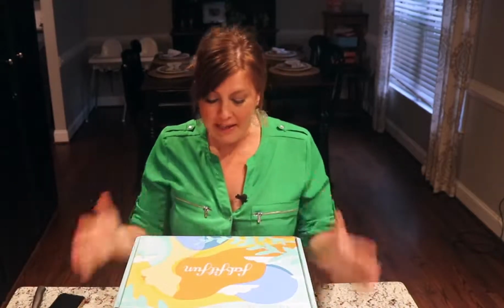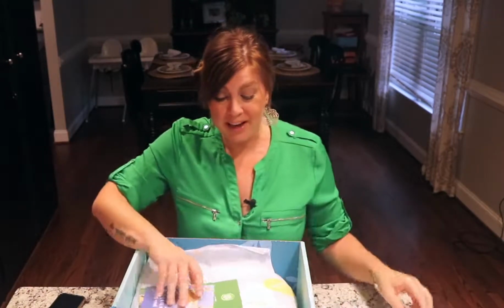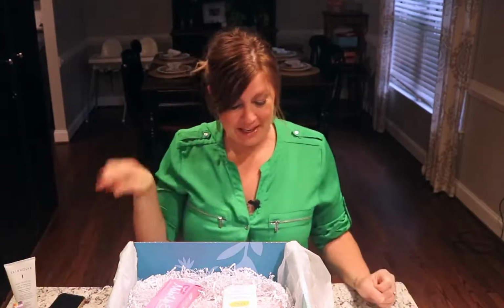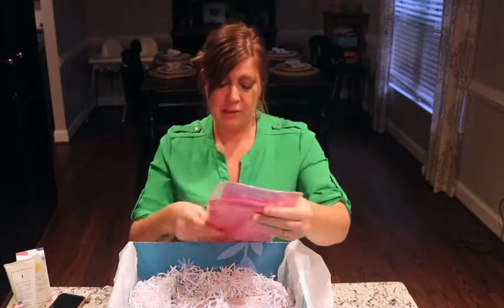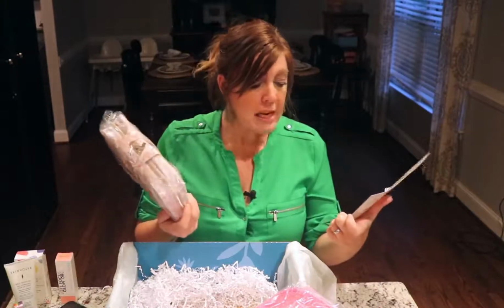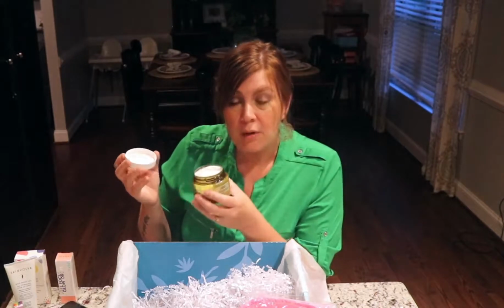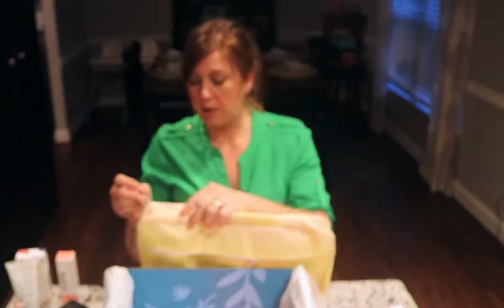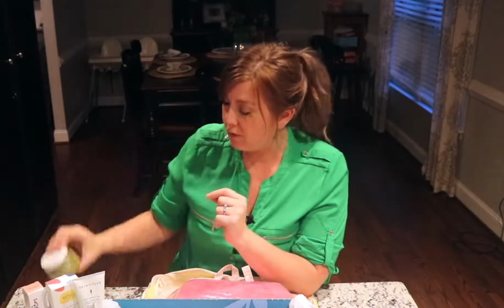FabFitFun unboxing - Summer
This box cost us $50 and contained 8 items valued at around $270.